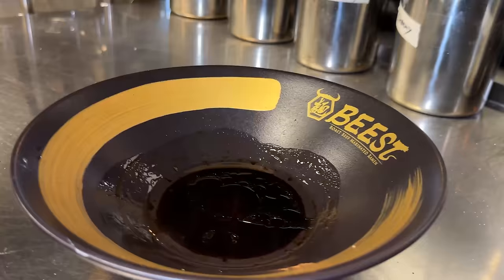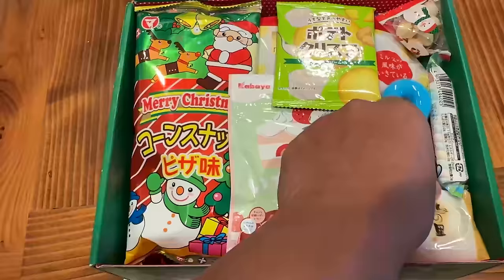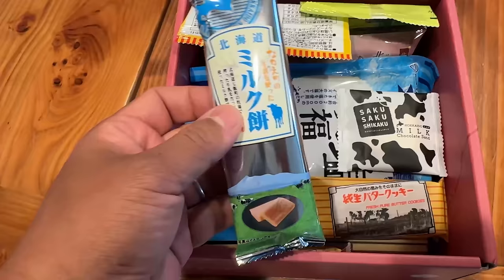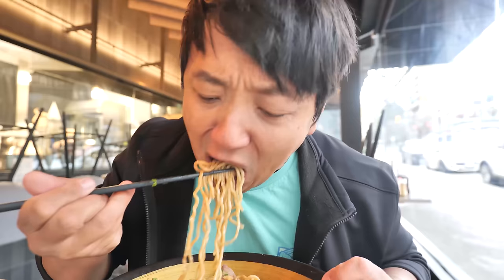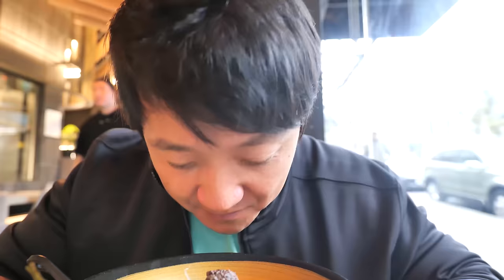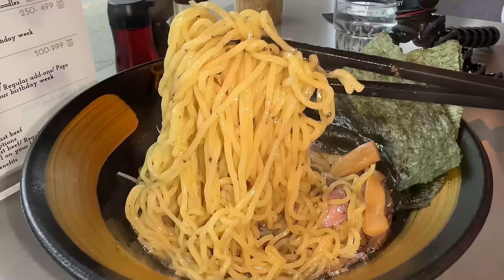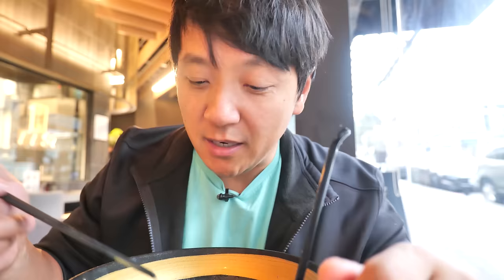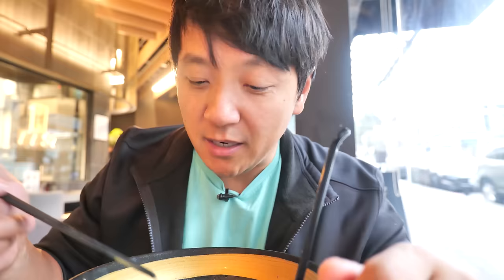$72 MICHELIN Cantonese All You Can Eat LOBSTER & CRAB + LUXURY Japanese Roast Beef Ramen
This might be the GREATEDT all you can eat deal EVER! $72 MICHELIN Cantonese all-you-can-eat experience featuring sumptuous lobster and crab. Also found some LUXURY Japanese Roast Beef Ramen.

Restaurants I went to:
BEEST Roast beef ramen
Address: 770 Bute St, Vancouver, BC V6E 1C2, Canada
Ramen Danbo
Address: 1833 W 4th Ave, Vancouver, BC V6J 1M4, Canada
Neptune Palace Seafood Restaurant
Address: 470 SW Marine Dr Unit 308, Vancouver, BC V5X 0C4, Canada